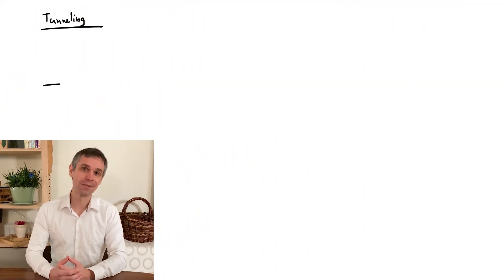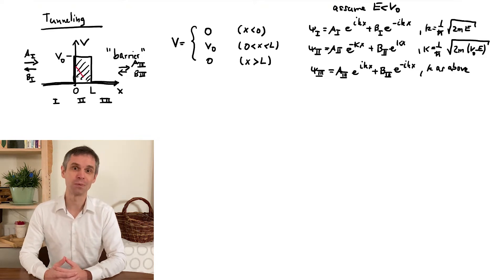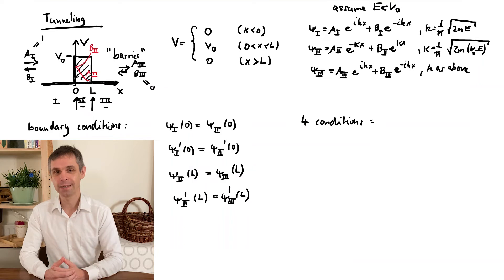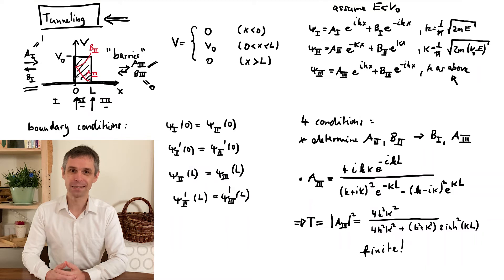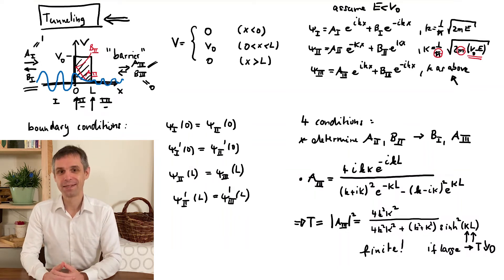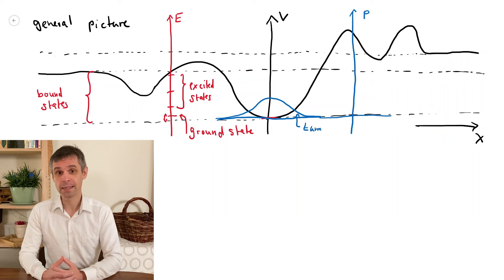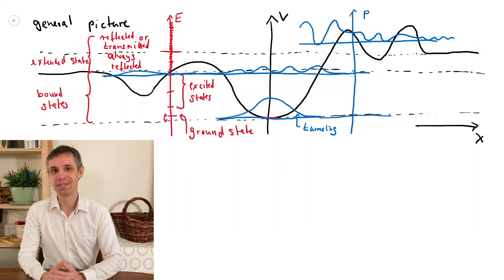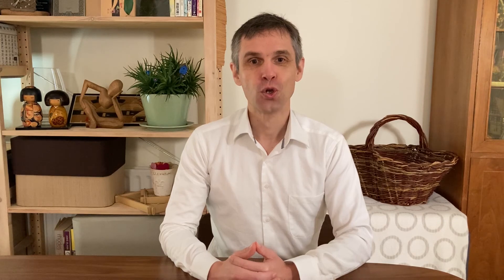QUANTUM MECHANICS - Point particle in 1 dimension: tunneling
Going where no classical particle has ever gone before - and we also have a more general look at what all of this means.